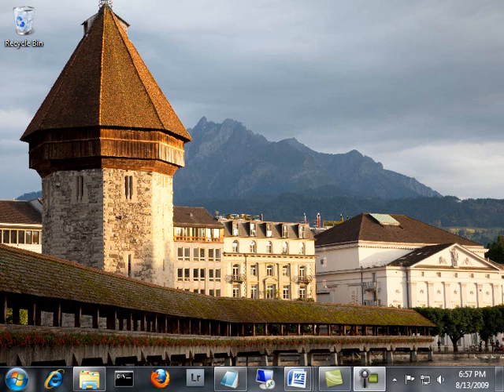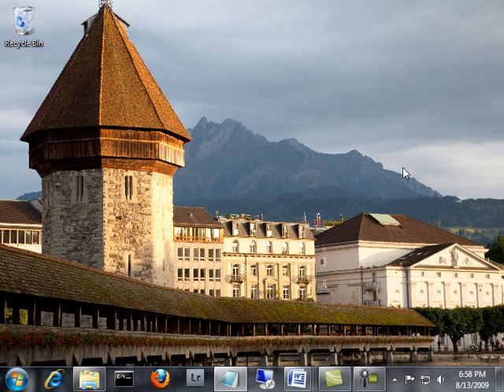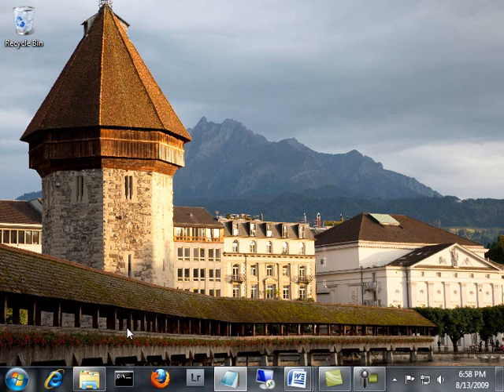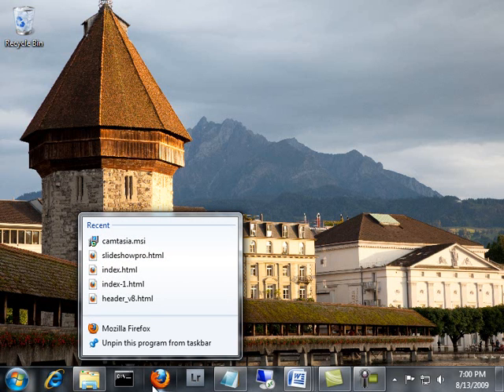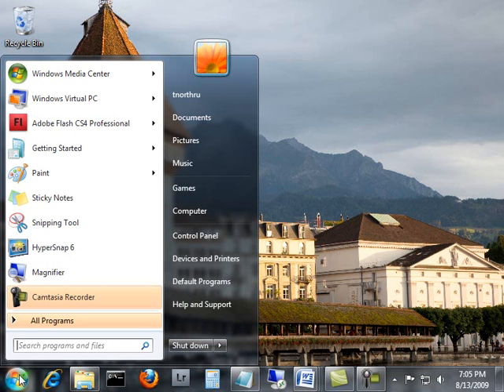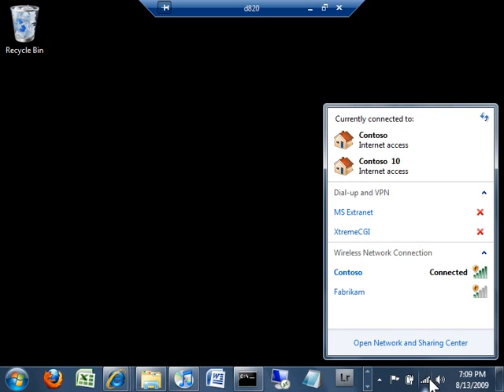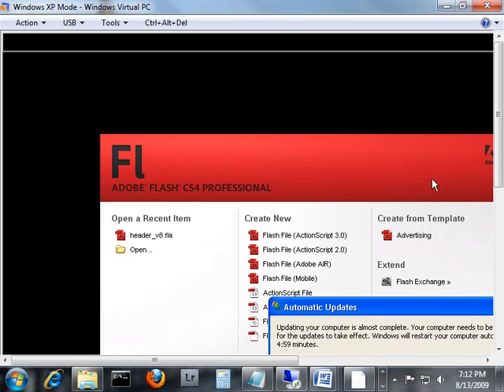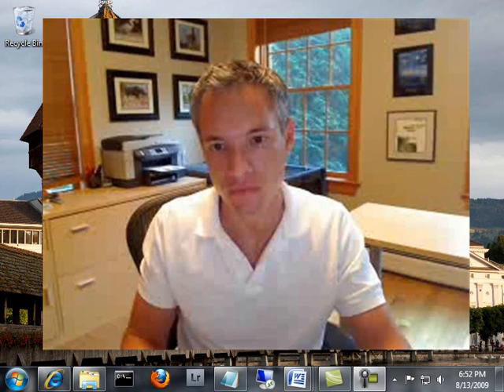What's New in Windows 7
An overview of my favorite new features in Windows 7, including the improved taskbar, jump menus, windows shortcuts, and Windows XP Compatibility Mode.